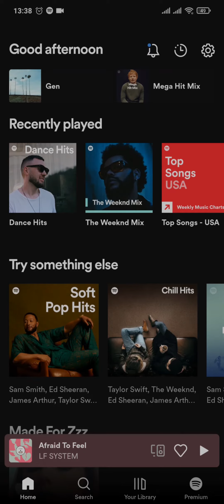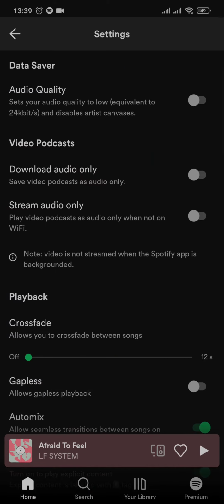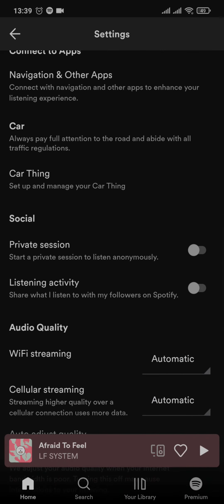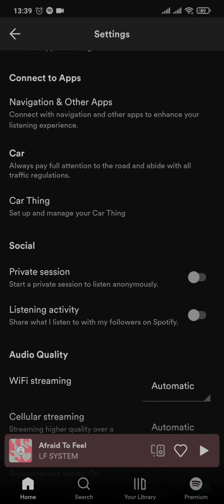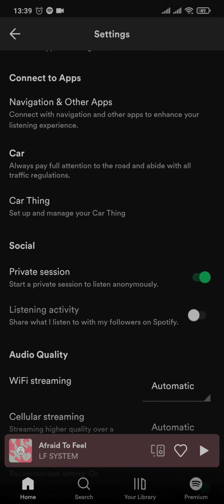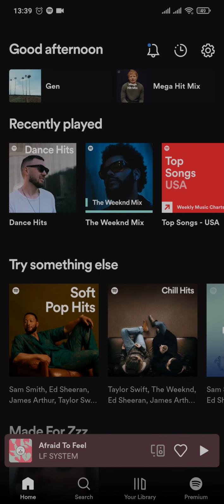How To Delete Recently Played Songs On Spotify 2023 | Spotify Tutorial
Learn how to remove Spotify recently played songs.

Do you wish to remove recently played playlist from your Spotify account? This video talks about how to do so in few simple steps. So, make sure you watch the video till the end and learn the exact steps.

In order to clear recently played songs, Open your Spotify app and the click on "Gear Icon" on top right and then scroll down click on "private session" on social section. This way you may hide your recently played songs from other users but it will remain private on top of your screen.